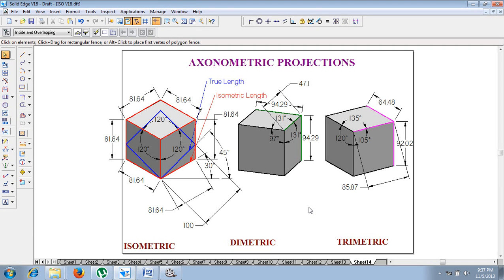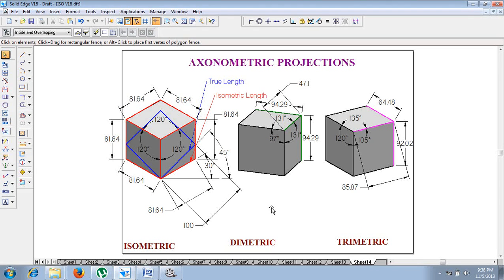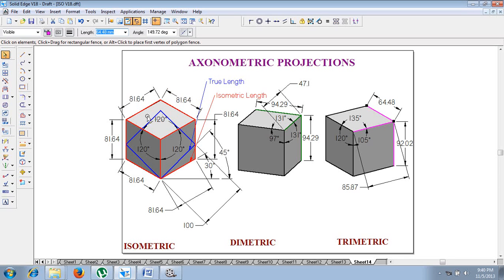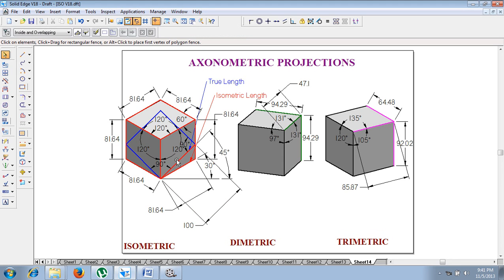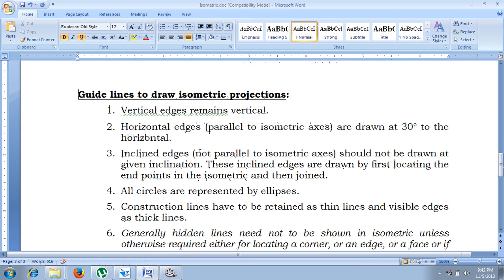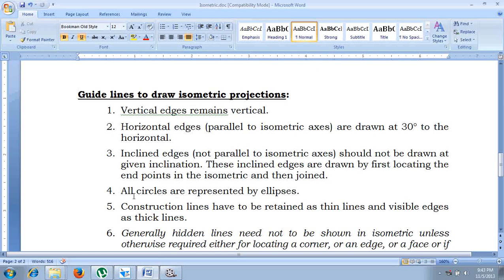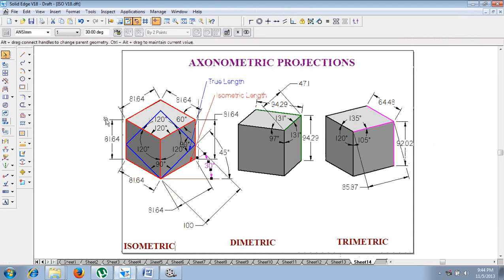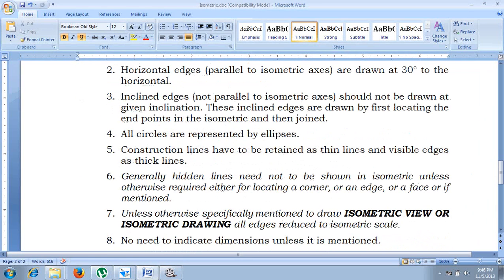Understanding of Isometric Projection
This video show how does the isometric projection will be generated by a cube, the general guidelines to be followed to construct the Isometric Projection etc, A simple attempt made by me to explain the isometric